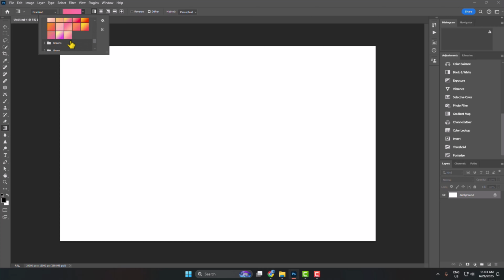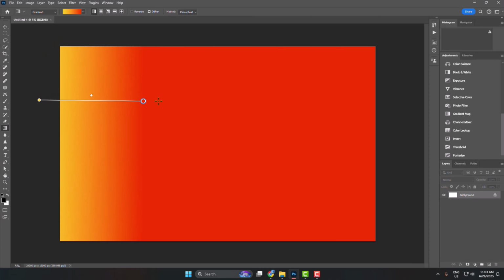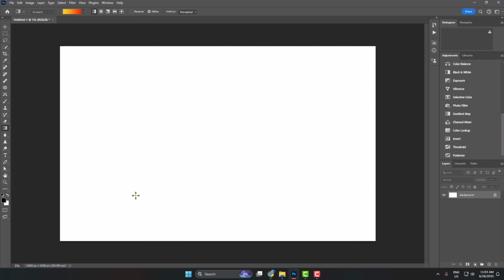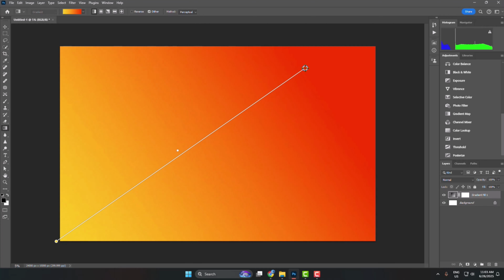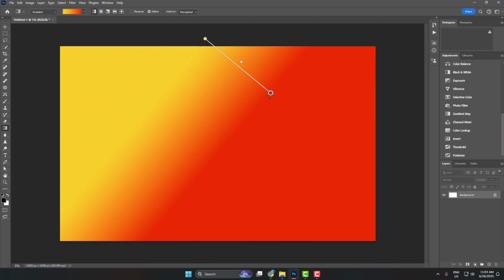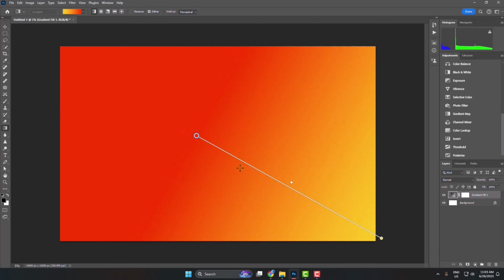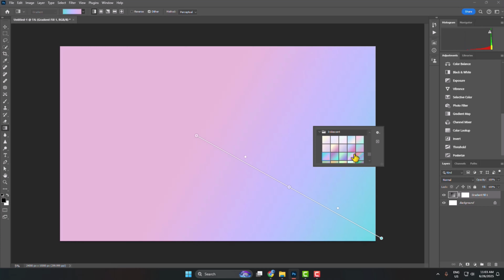How to Make Gradient Background in Photoshop 2026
A gradient background in Photoshop is created by blending two or more colors smoothly using the Gradient Tool. It's a popular design technique used to add depth, color transitions, and visual appeal to backgrounds in web design, graphics, and photo editing. You can customize the direction, colors, and style (linear, radial, etc.) for different effects.